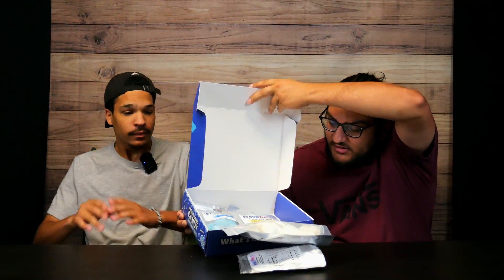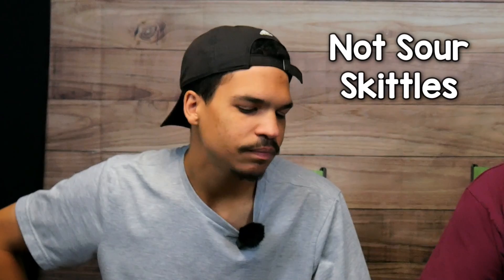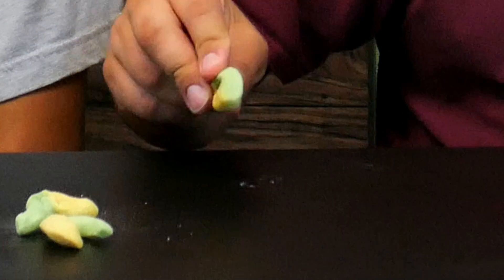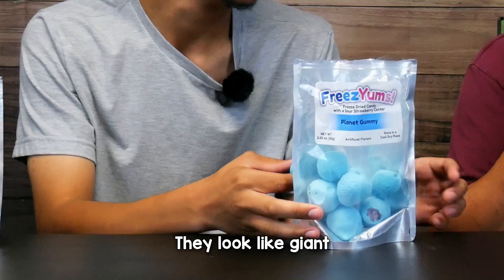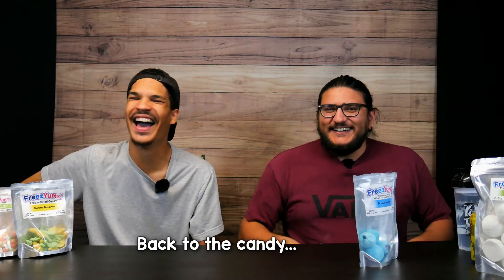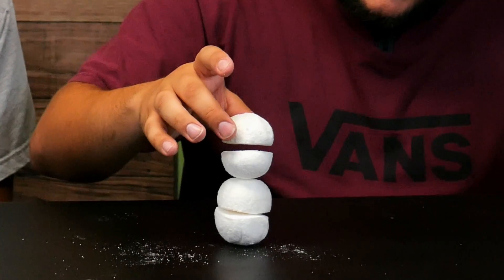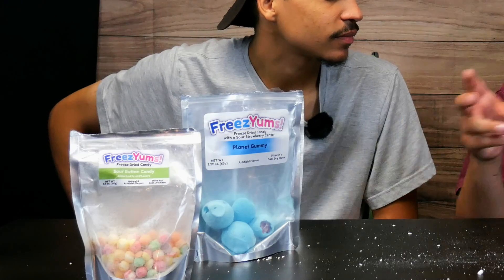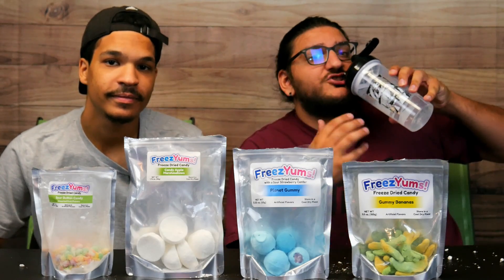Ranking The CRAZIEST Freeze Dried Candy (Taste Test)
Today, the boys decided to try ranking the craziest freeze dried candy, in true taste test fashion. What sour, sweet, or weird candy will they find in this mystery box?

Maybe the YouTuve algorithm will know.
🢂 HOSTS IN THIS VIDEO 🢀

CHAPTERS
00:00 Intro
00:48 Sour Button Candy (Sour Skittles)
01:52 Warhead Soda Break
02:16 Gummy Bananas
03:32 Planet Gummy
06:11 Candy Apple Marshmallows
08:20 Ranking Time
09:37 Outro

ignore these tags for SEO reasons (if you want)